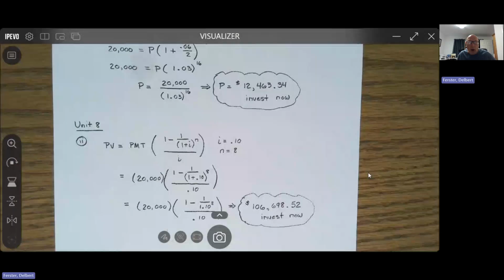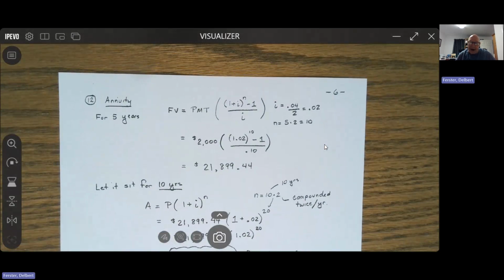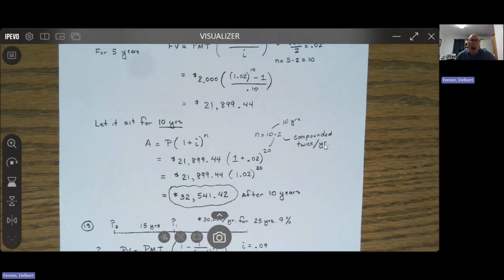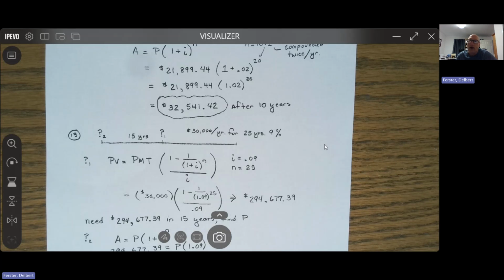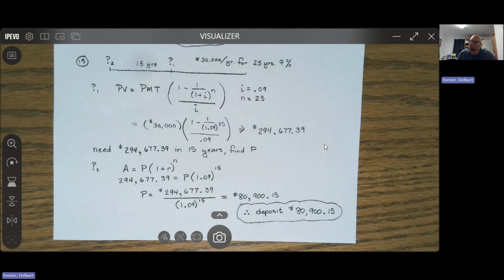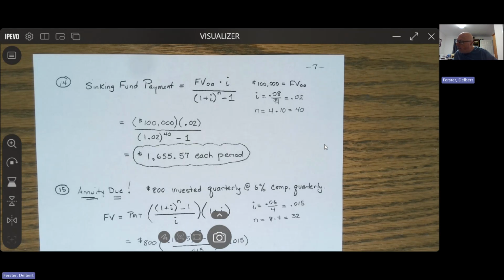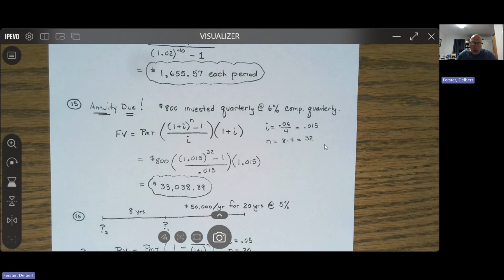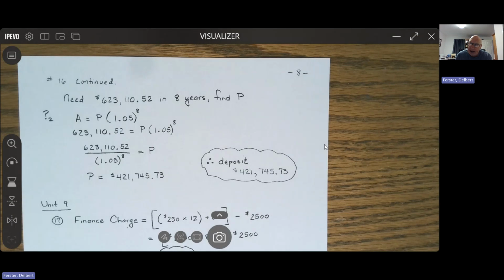Review for Final Exam revised VID3 20250516 070611 Meeting Recording